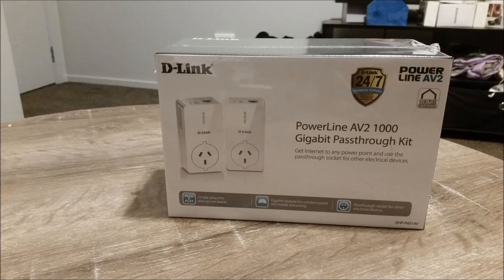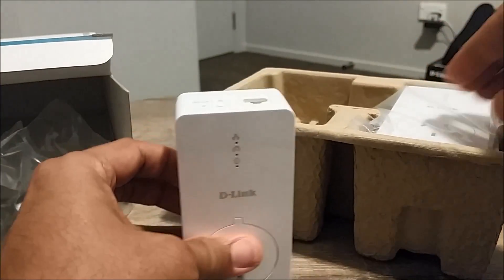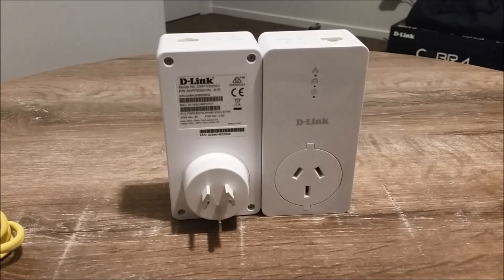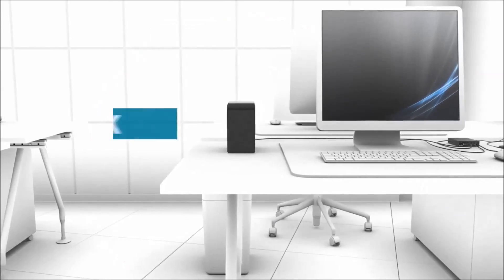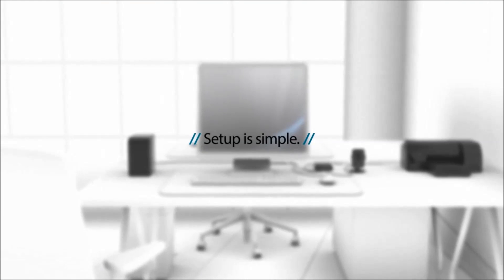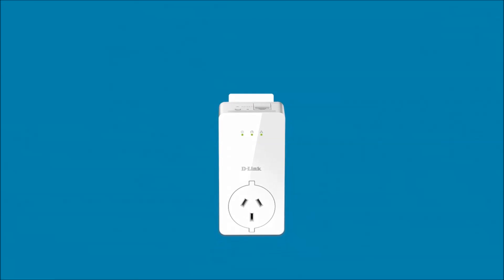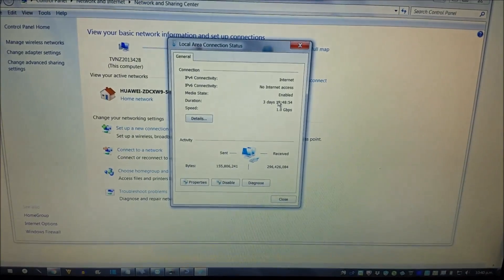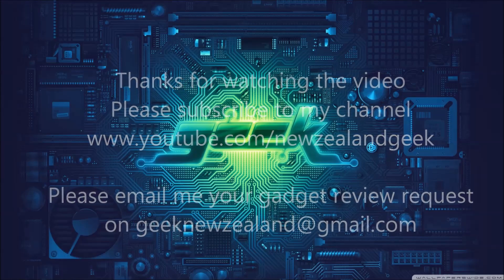PowerLine AV2 1000 Gigabit Passthrough Kit DHP-P601AV Unboxing and Review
PowerLine AV2 1000 technology for up to 1000Mbps throughput
Gigabit LAN port
Plug-and-play - no configuration required
Passthrough power socket to connect other electrical devices to the same power point
Wall-Plug design for more convenience
Compact size with spacer so that it will not block other outlets
Single Input Single Output (SISO) technology
Expandable up to 16 Powerline Adapters around your home with secure encryption at the touch of a button
D-Link Green
Includes 2 x DHP-P600AV in package